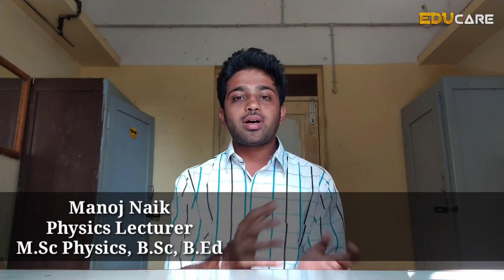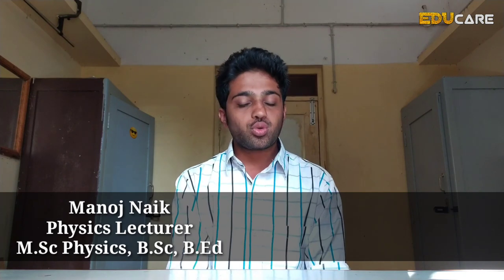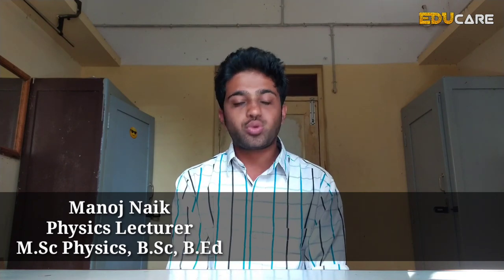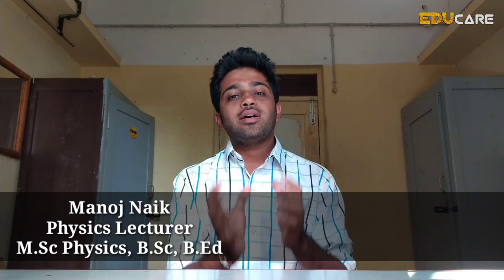How to answer Applied Questions / ಅನ್ವಯಿಕ ಪ್ರಶ್ನೆ in SSLC BOARD EXAM 2020 in Kannada | Karnataka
How to write Applied Questions / ಅನ್ವಯಿಕ ಪ್ರಶ್ನೆ in SSLC BOARD EXAM 2020 in Kannada | Karnataka

In this video we are giving information about how to write application level questions or applied questions in SSLC board exam 2020 in Karnataka which will be conducted by Karnataka SSLC board. Karnataka SSLC Board changed the questions paper pattern and blueprint from the year 2020. Karnataka SSLC board also given importance to applied questions from the year 2020.

Credits
Topic : Application questions or ಅನ್ವಯಿಕ ಪ್ರಶ್ನೆ
Class : 10th class Karnataka
Subject : Science
Teacher : Manoj Naik
Label : EDUcare Karnataka